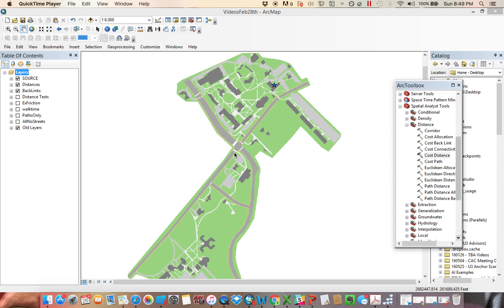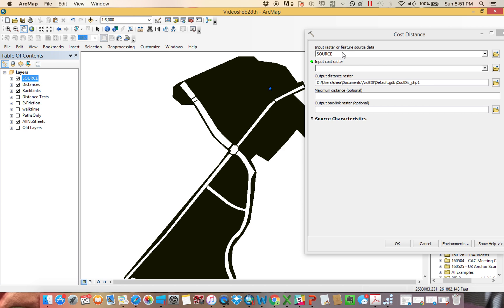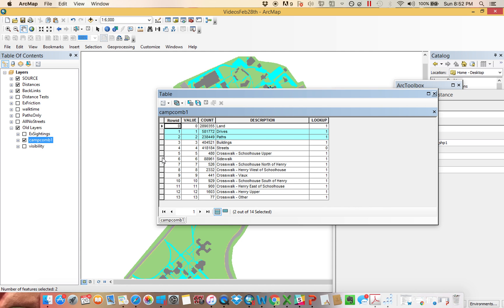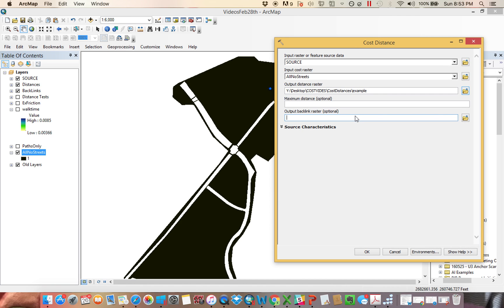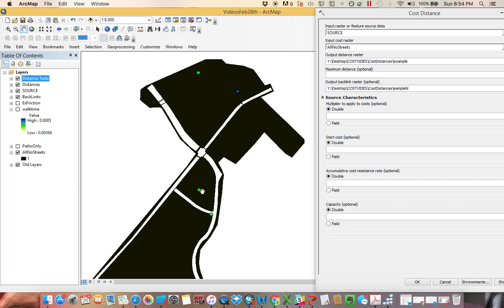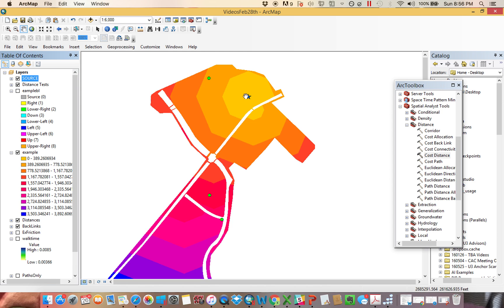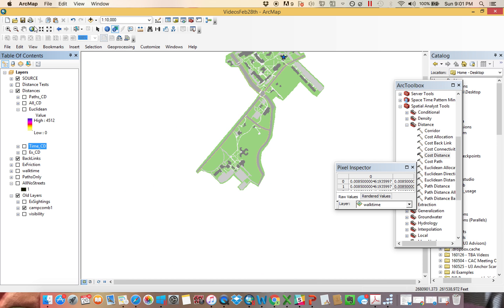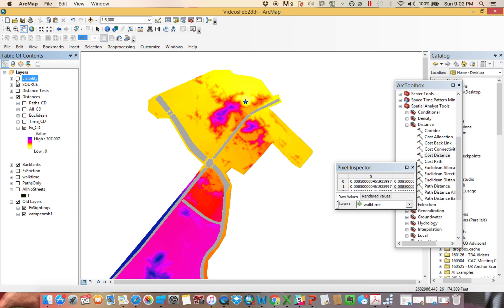Cost Distance 2 - Cost Distance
This video details the core tool in modeling cost within raster -- Cost Distance. Cost Distance allows you to input an underlying grid of "cost" or "friction" that acts as a sort of "toll or tax" you would pay to move through each grid.